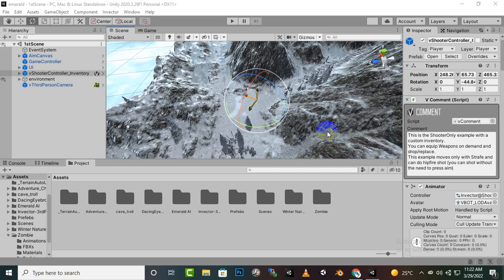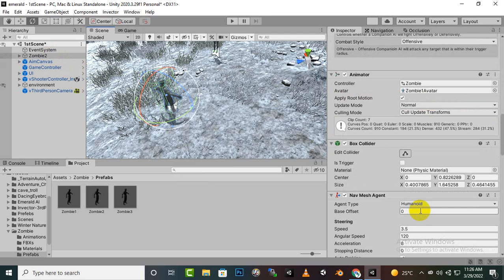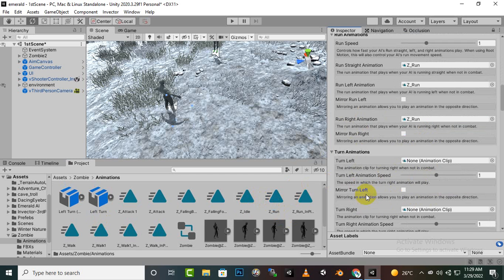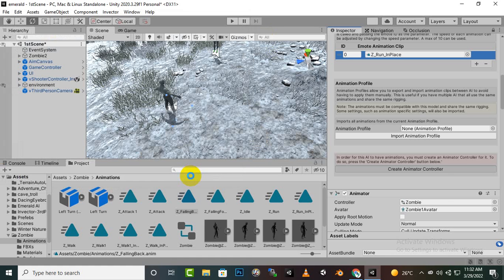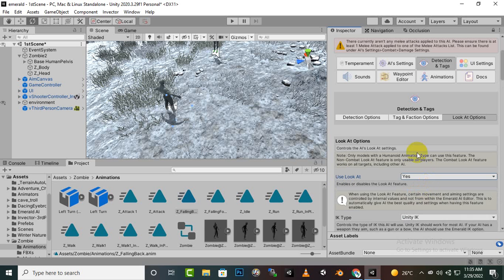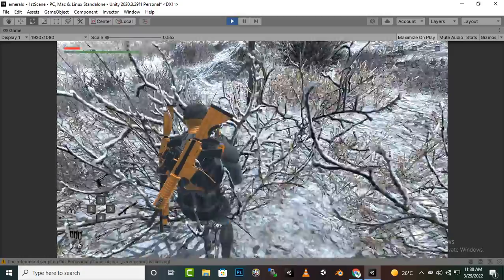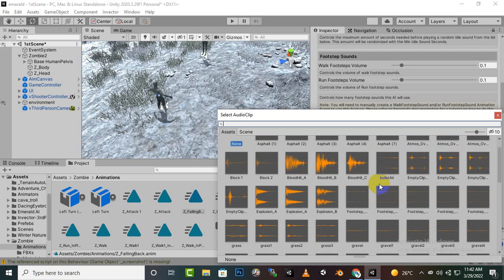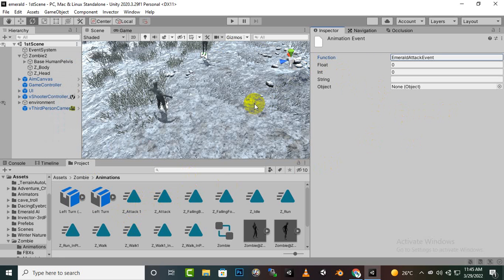Zombie AI Enemy From Scratch Unity #4 | Advance AI System With Emerald AI Unity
This tutorial video covers how to integrate Emerald AI with Invector Third Person Controller. This will allow Emerald AI agents to damage your Invector player with block support and allow your Invector player to cause melee, range, and explosive damage to Emerald AI agents.

In order for Emerald AI to work correctly, your scenes must be baked with Unity’s NavMesh.

Emerald AI, the ultimate universal AAA quality AI solution for animal AI, shooter AI, RPG AI, NPCs, and more!

Emerald AI allows developers to quickly create engaging dynamic AI with 100's of AAA quality features, all without having to write a single line of code! Emerald AI's editor is designed to make creating AI easy, yet incredibly customizable. Emerald caters to all kinds of developers and offers everything users would expect from an all-in-one AI system.

Emerald AI's Setup Manager allows users to create AI in just seconds. Emerald AI includes 13 example scenes, well documented code, and a self-documented editor allowing for a low learning curve. Emerald's documentation, tutorials, scripting reference, and support are all accessible right from within the editor.